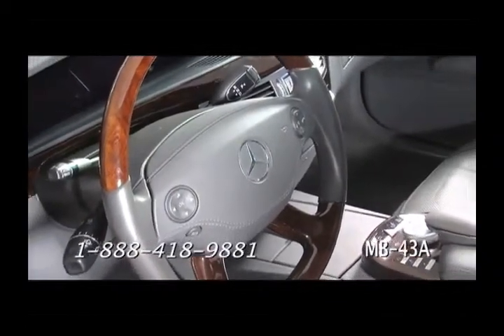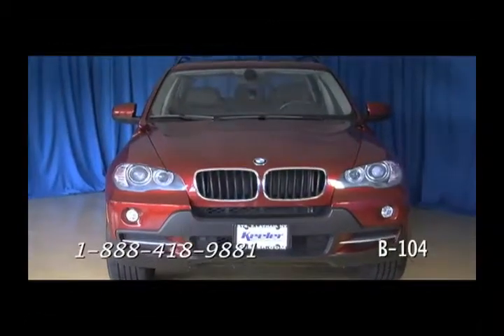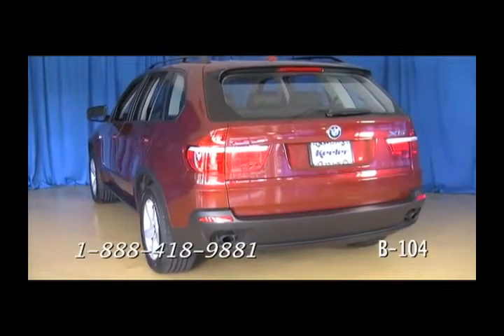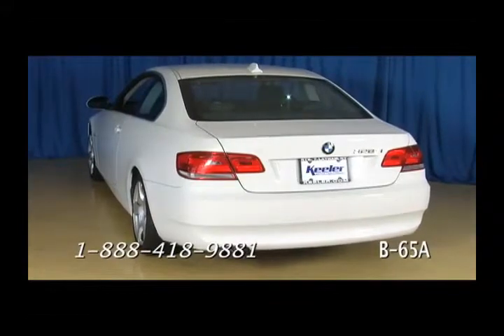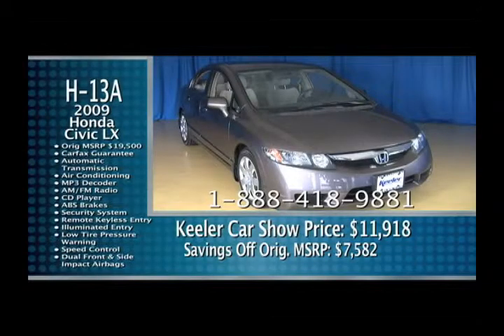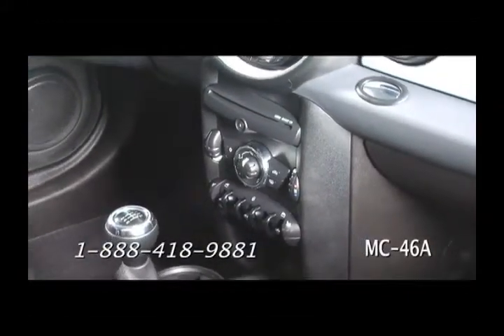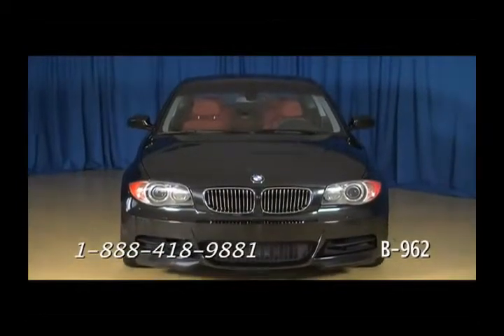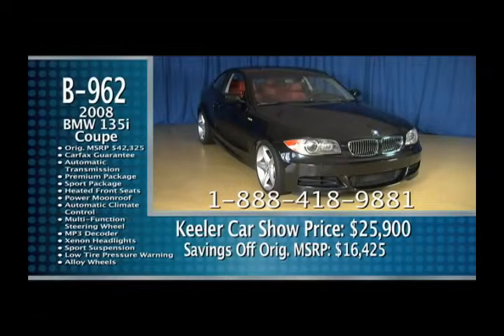Keeler Car Show - Episode 43